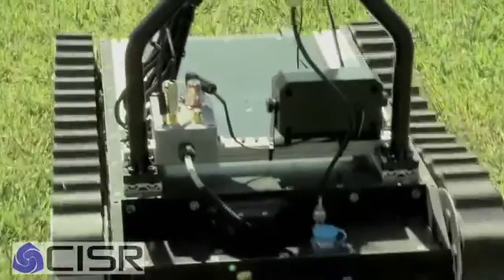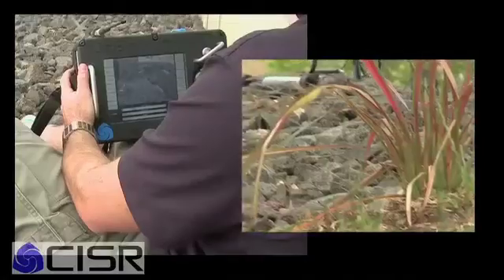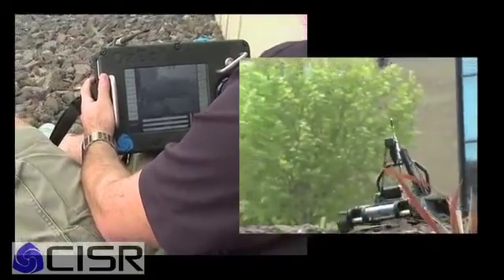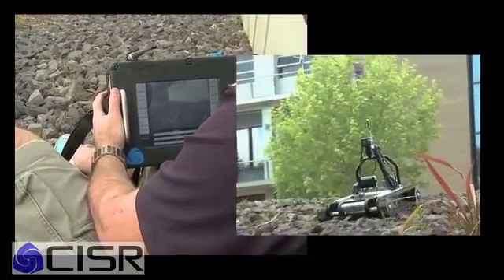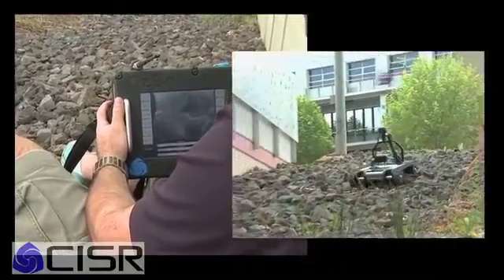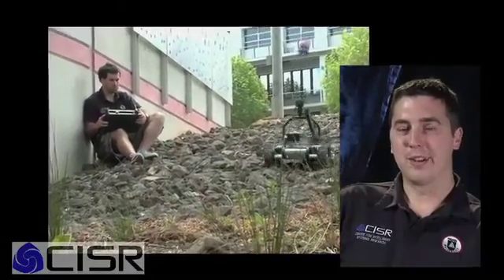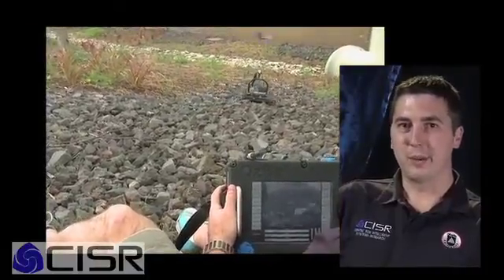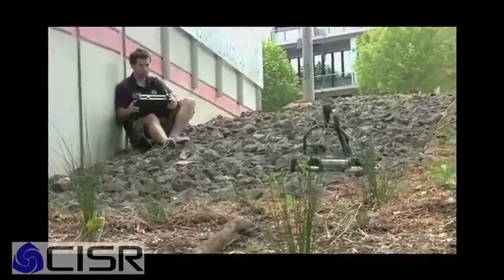OzBot - Search and Rescue Demonstration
Remote operation of the OzBot mobile platform via the custom controller created by the Centre for Intelligent Systems Research (CISR)